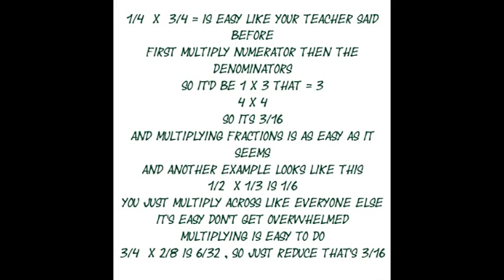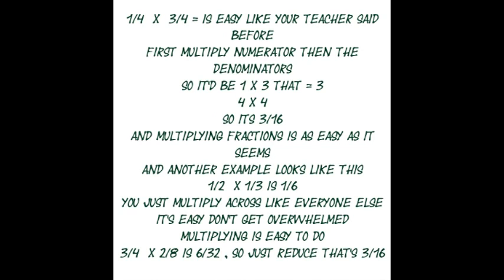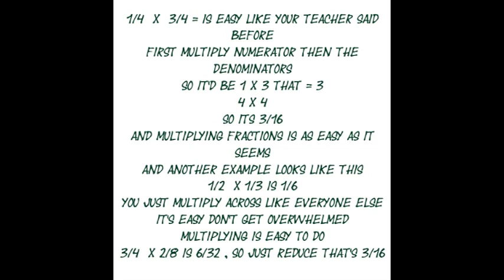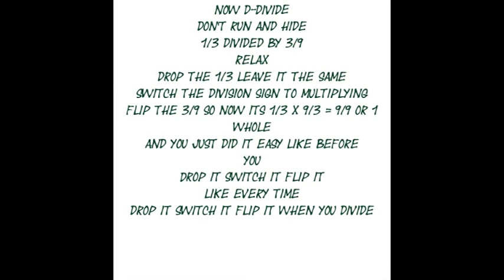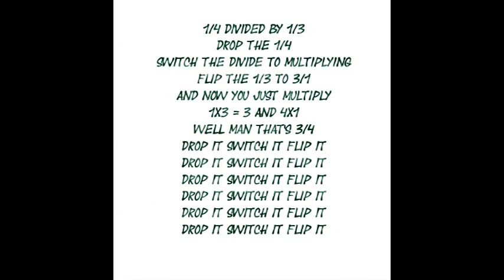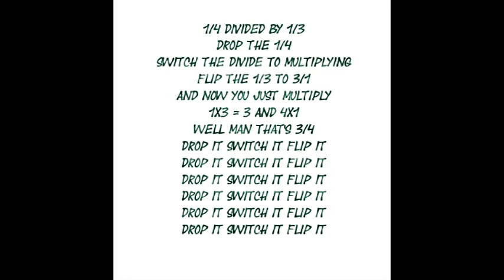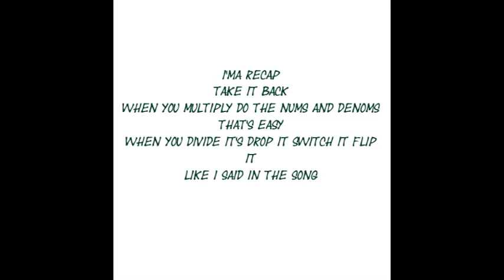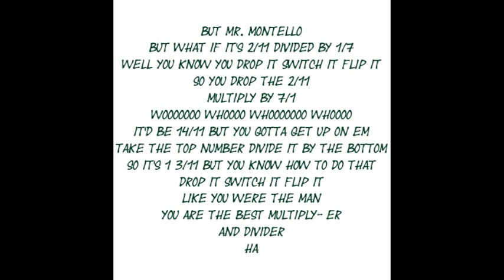Multiply and Divide (Fractions)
An educational video for children to teach them how to multiply and divide fractions. Song lyrics written and performed by Mr. Montello.  Beat by: One Direction